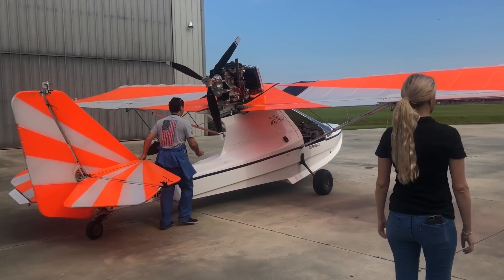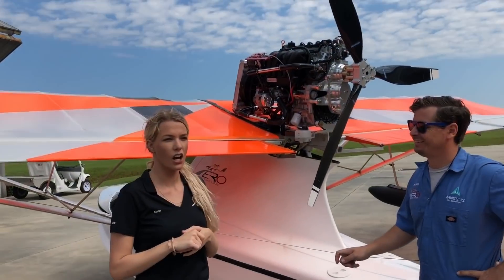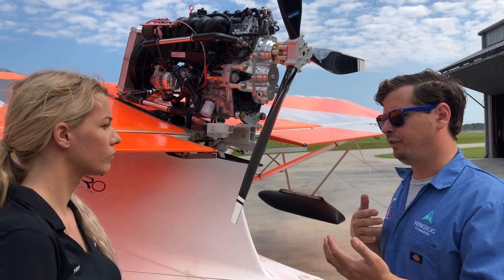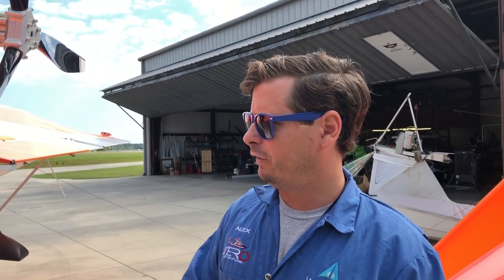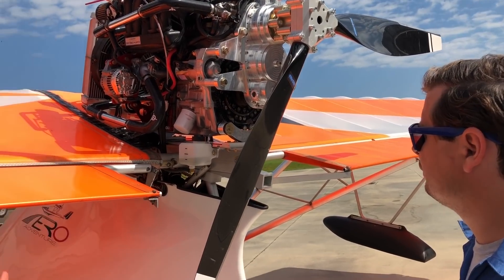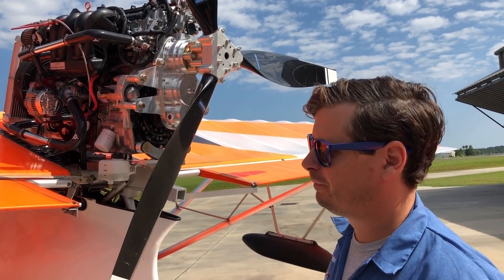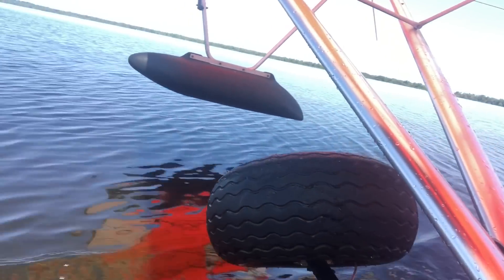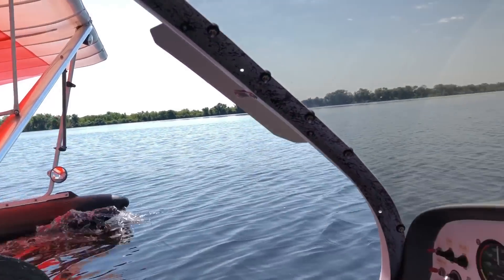Aventura Seaplane and the Viking 130 engine - Aviation is only as fun as you make it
Make it happen with a Viking 100 or 130 Hp engine bolted securely to the Aventura aircraft. For reliability, higher torque, low rpm and quiet cruise, use the direct injection Viking engine.  (Be sure to watch the "Direct injected Viking engine" to understand why you can not get this performance anywhere else. )